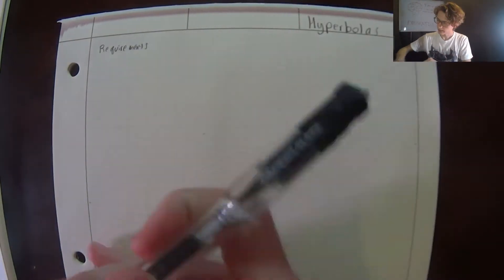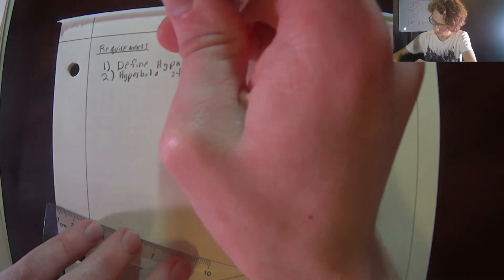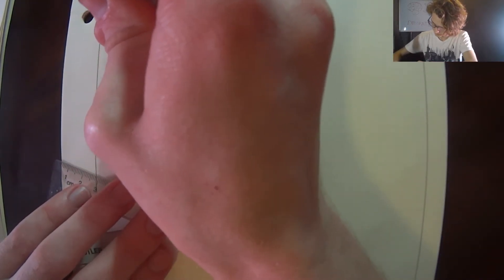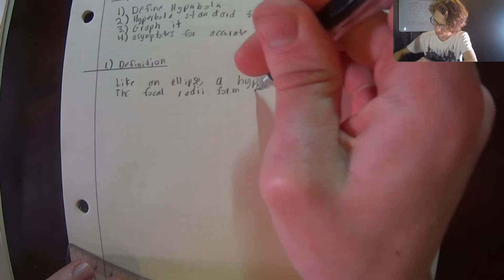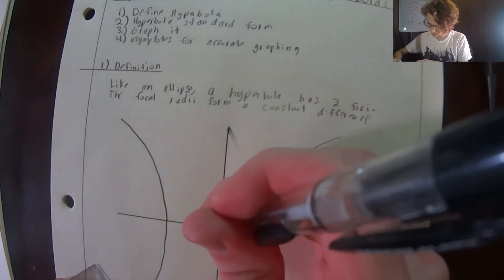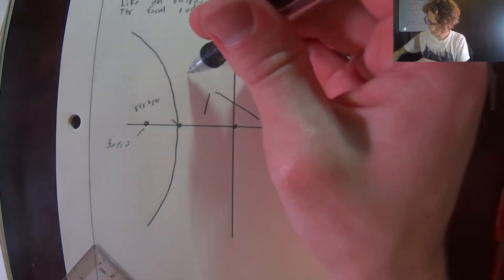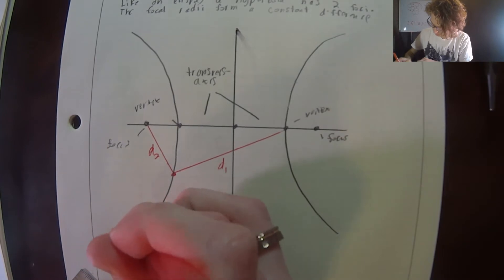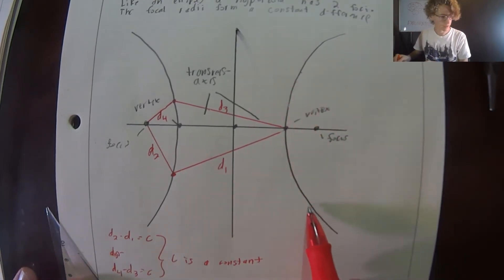Conic Sections - The Centered Hyperbola!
This video goes over the following topics regarding hyperbolas centered about the origin.

1.) Definition of a Hyperbola
2.) Standard Form of a Hyperbola
3.) Graphing (General)
4.) Graphing (with Asymptotes)